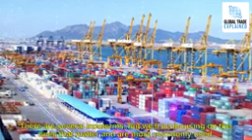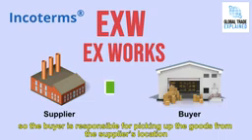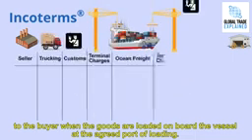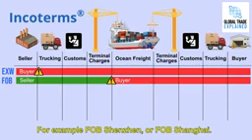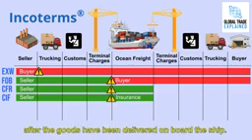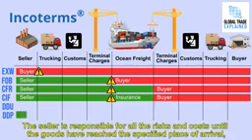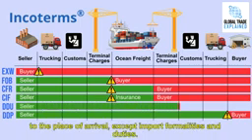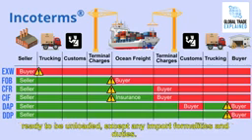15 July 2025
LEGA TAFO TRADING IMPORT AND EXPORT COMPANY PLC